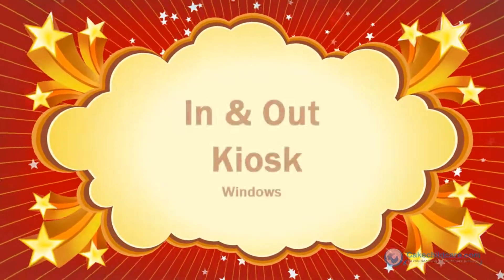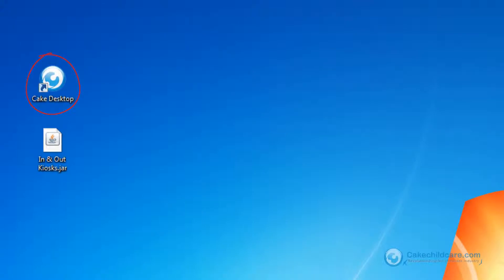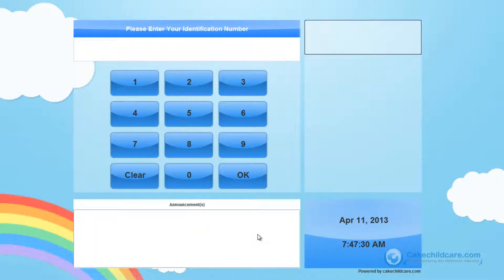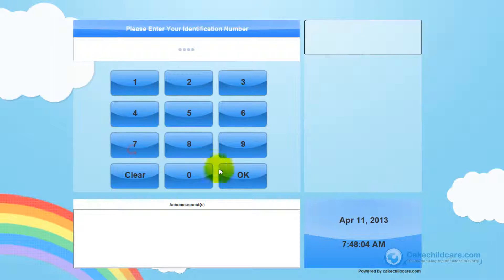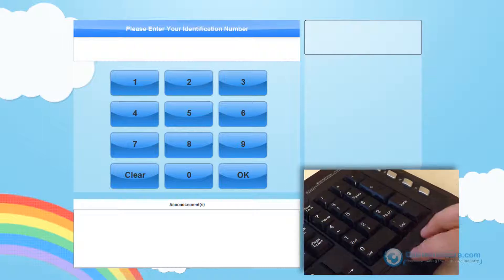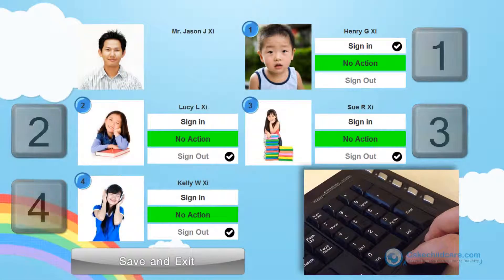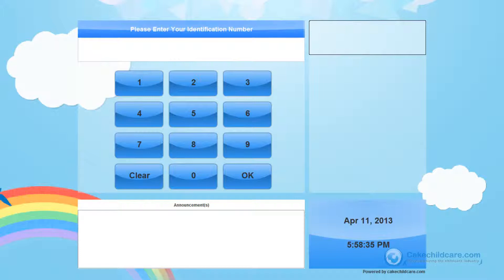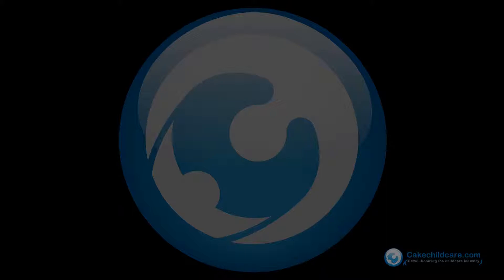Cake Member 10/14 - Using the In/Out Kiosk (PC)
In this video tutorial, we will cover the basics of how to setup the In & Out Kiosk and getting to the log in screen. To exit the In & Out Kiosk, simply press the alt+F4 buttons together or press the windows key to minimize the software. Also by attaching a camera, you can have the In & Out Kiosk take a photo of the person signing in/out their child or clocking in/out of work.